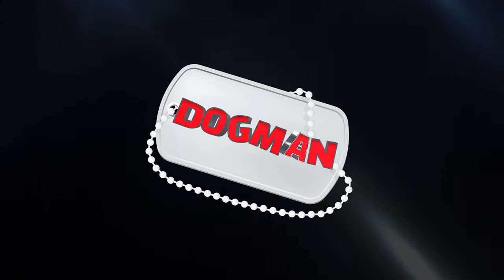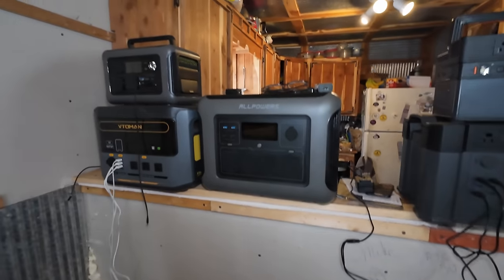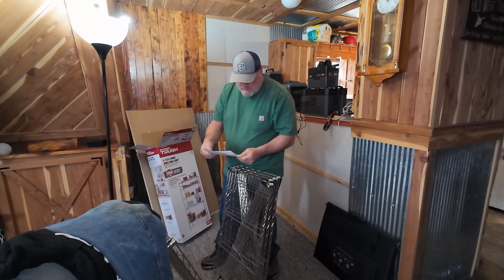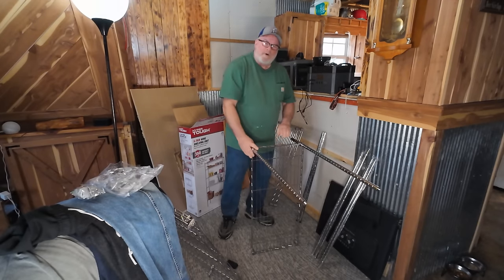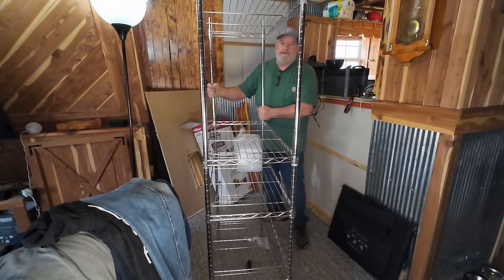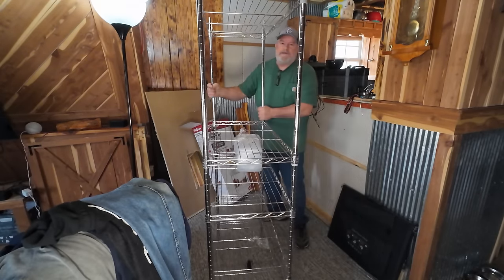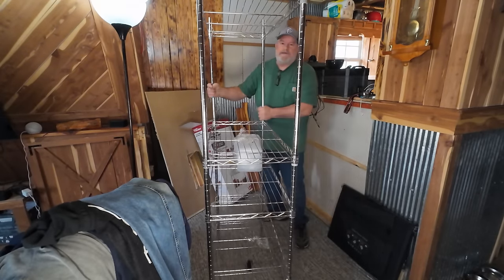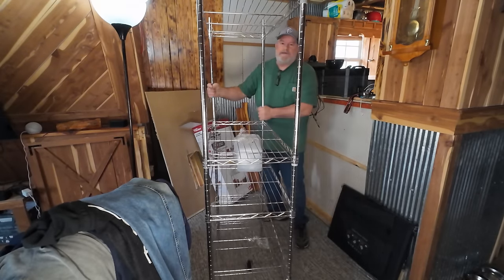How Much Food Do You Have If Everything Shuts Down Tomorrow? Getting The Cabin Stocked.Be Prepared!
Below are the links for the containers and Mylar bags I purchased,

Mailing Address:
Dogman
P.O.Box 16
Waldron,Ar 72958